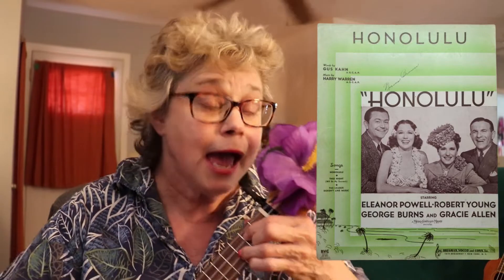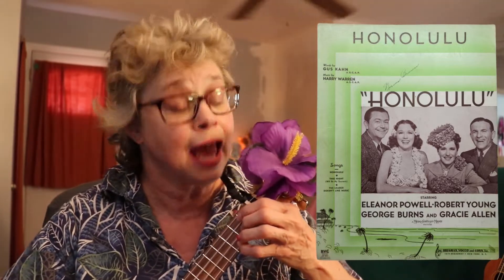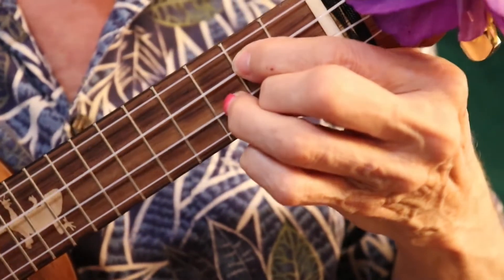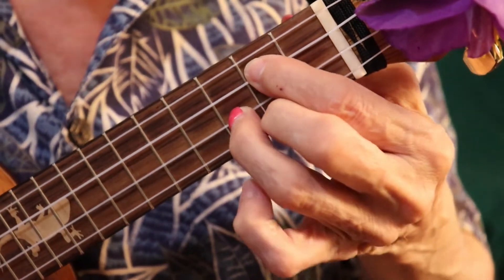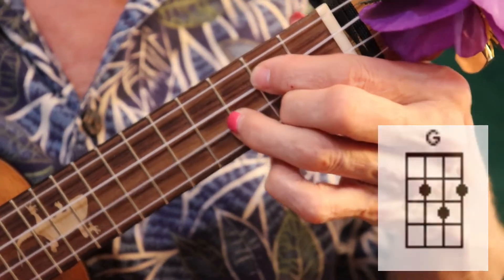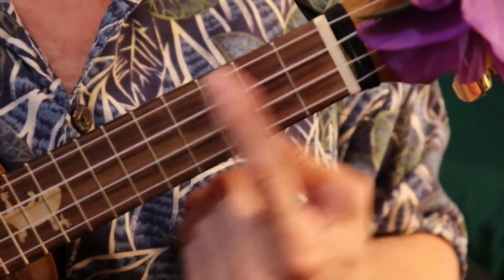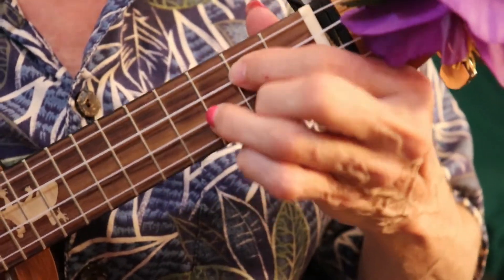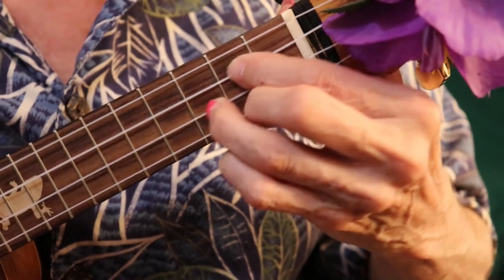Honolulu (1939) And A G Slide Ukulele Tutorial #525 22.101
Check out timestamps. After the song, there is a brief tutorial on how to do a G chord slide on the ukulele.
Honolulu, 1939, Harry Warren, Gus Kahn
0:00 Title card
0:06 Song
2:11 G slide tutorial
4:04 Outro
I'd LOVE A Cup Of Coffee! Thanks!

Love, Mia Hess
Yep, I do teach!
Mia Hess Music
DogButtz Photography
from Northeast Ohio, USA